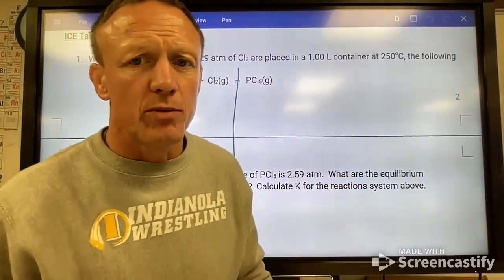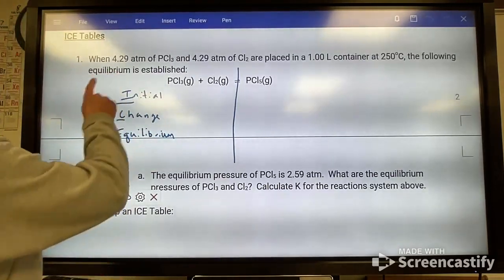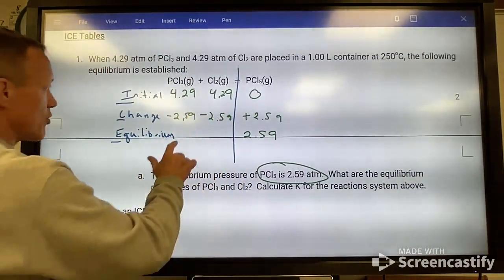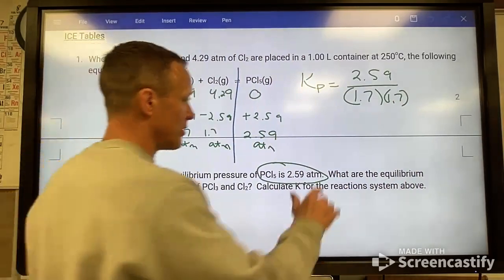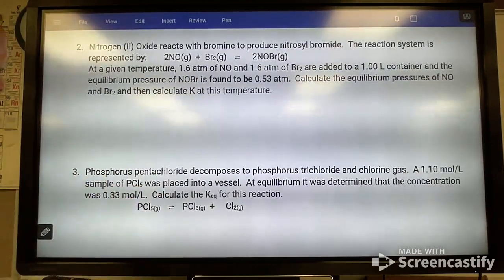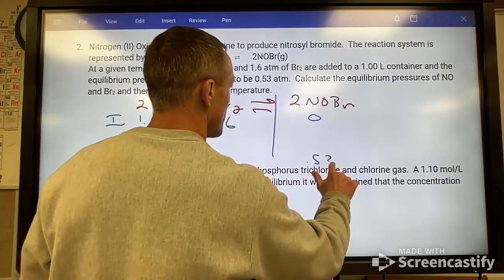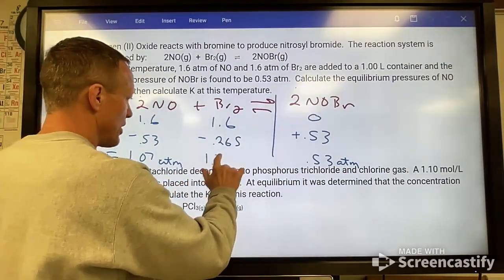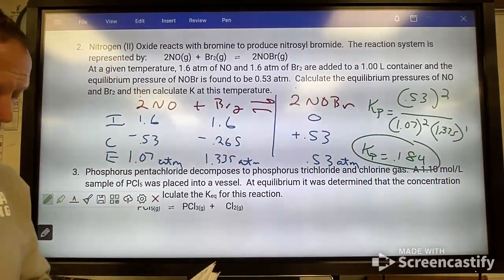AP Gas Equ Finding K with ICE Tables